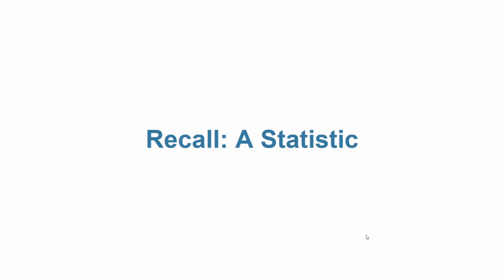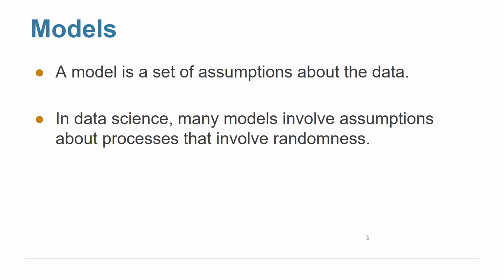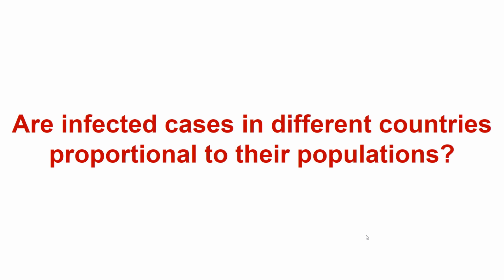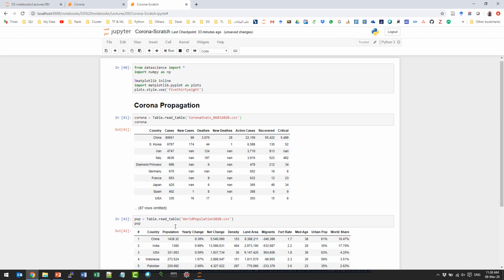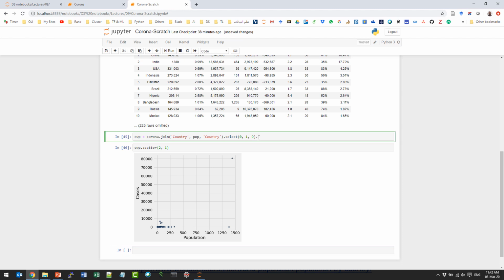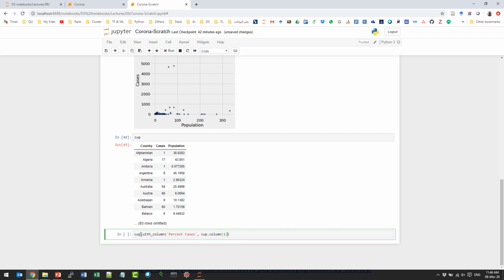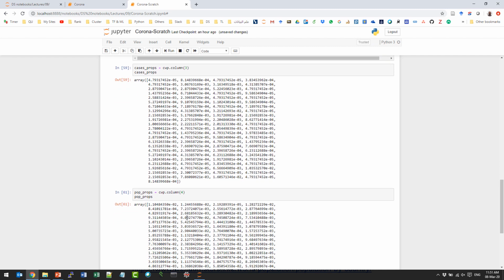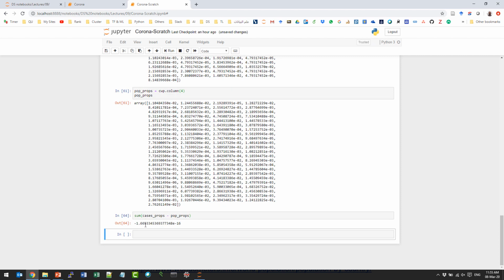CMPS 360 Data Science | S20 | Session 9(a) | Testing Hypotheses I